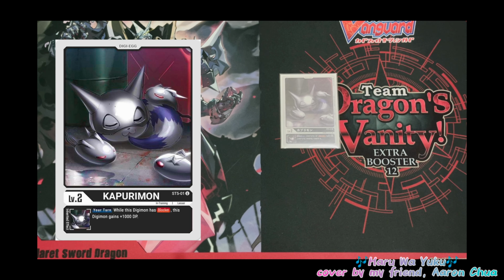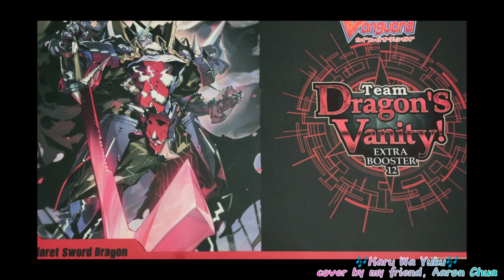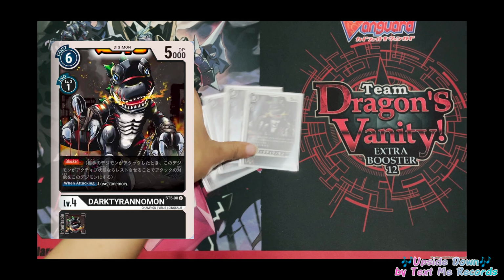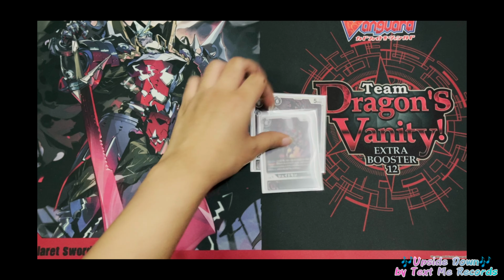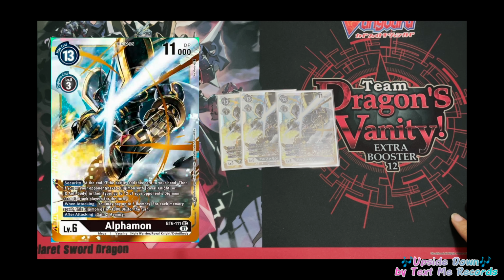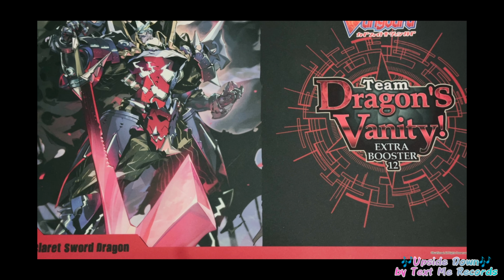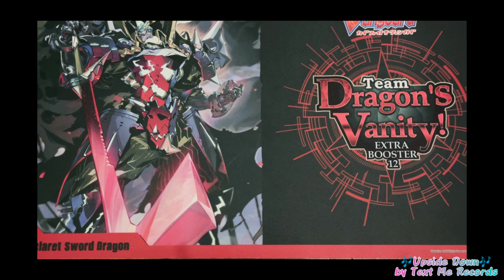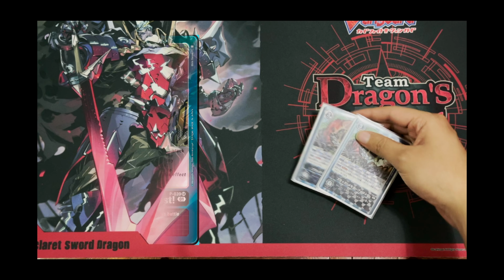Digimon Card Game Deck Profile Ep02 - Alphamon/Gankoomon (BT6) BenzThaver6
Digimon Trading Card Game Deck Profile Ep02!! 21/06/2021

Deck profile:
Alphamon x Gankoomon (Black) BT6

Deck profile credit to Benjamin Thaver also known as Prince Thaver in both Digimon and Cardfight!! Vanguard community.